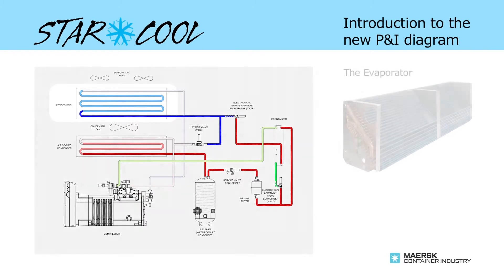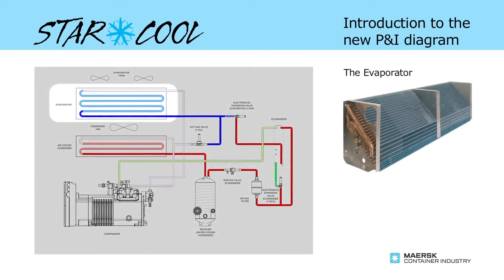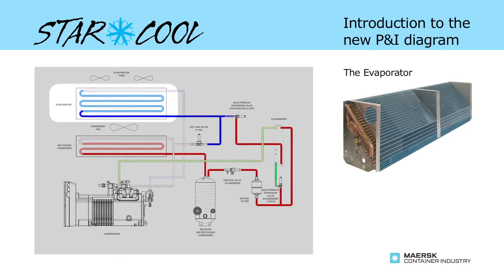Star Cool Service - Evaporator introduction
An introduction of the evaporator and the heater elements.